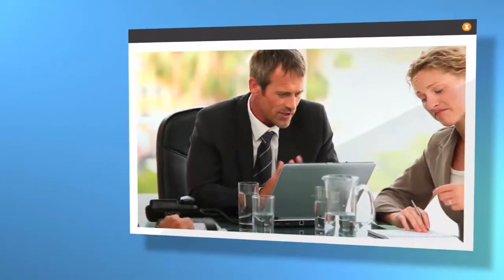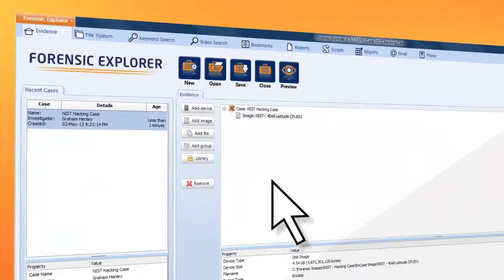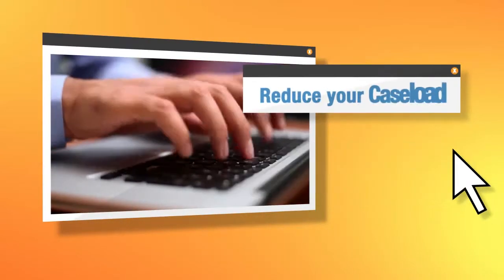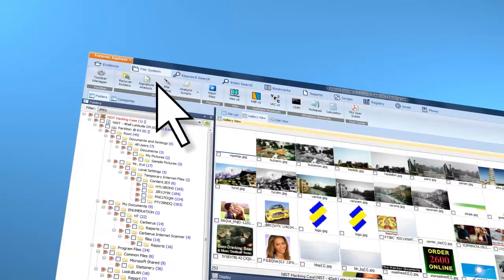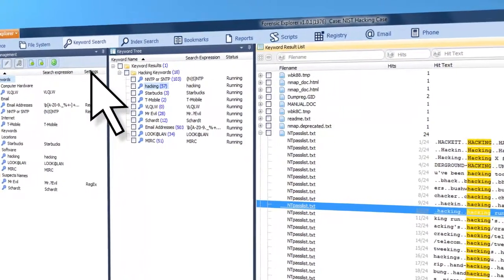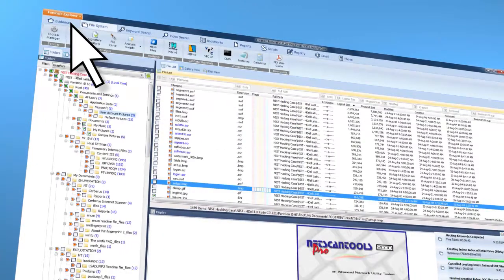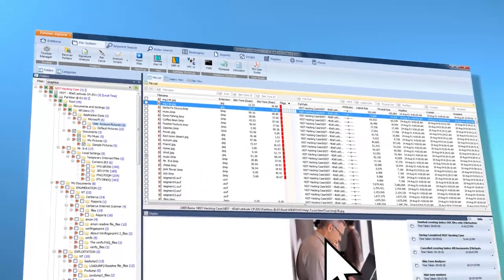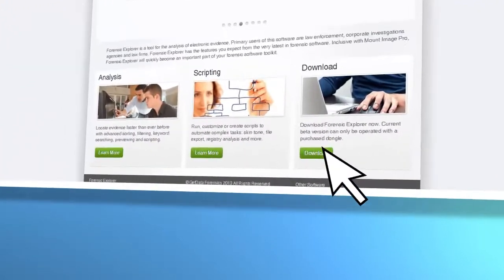Forensic Explorer 2min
Forensic Explorer is advanced software for computer forensics.
Open and examine all forensic image formats including E01, Ex01 and AD1.
Process evidence with tools including raw keyword and DTSearch index.
Mount and view Volume Shadow Copy files.
Hash files and create and apply custom hash sets.
Bookmark and report on notable files.

Links for Forensic Resources